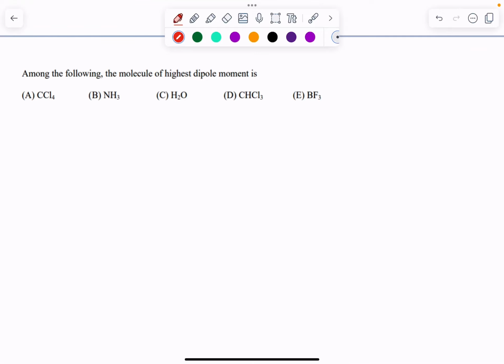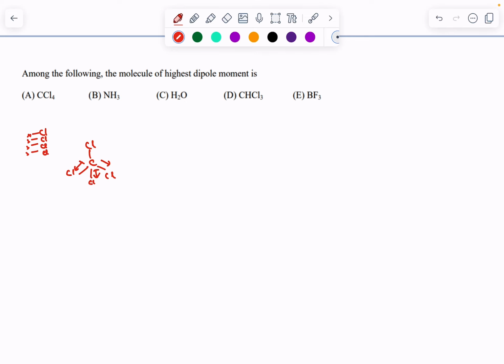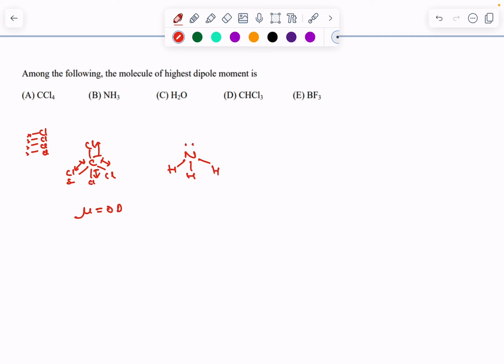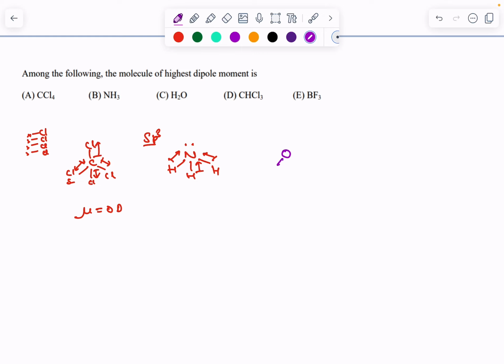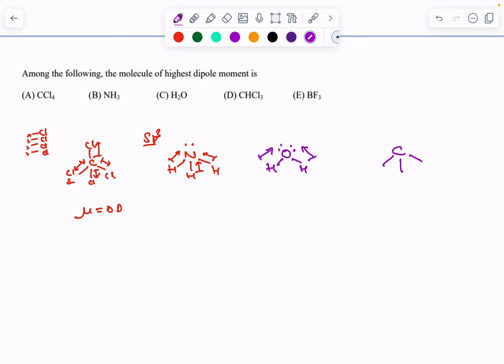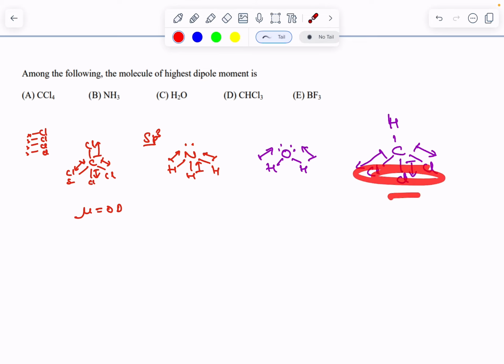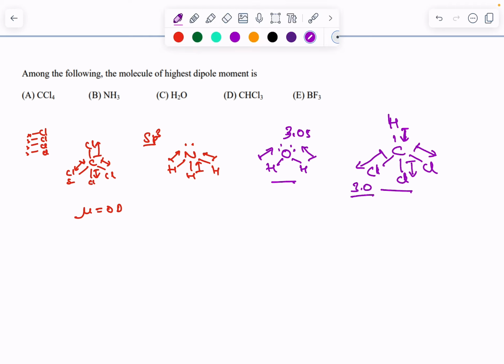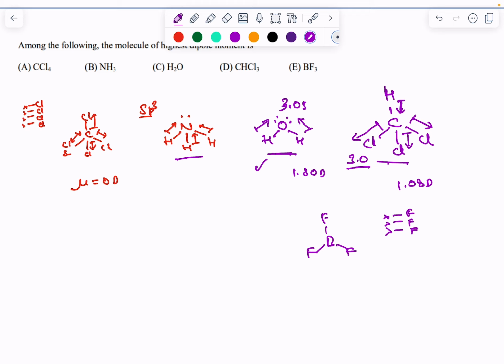2 November 2024